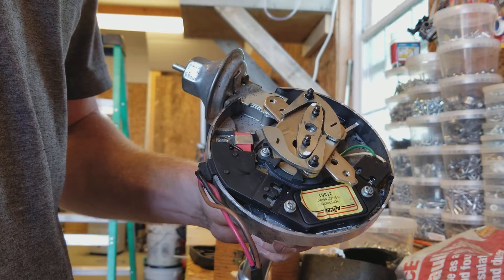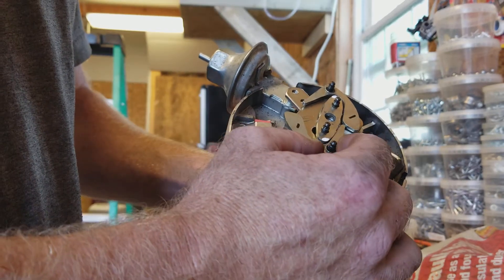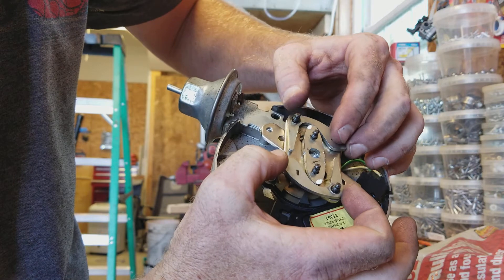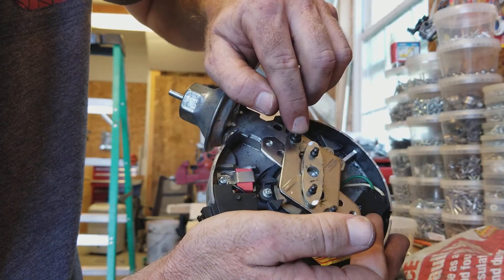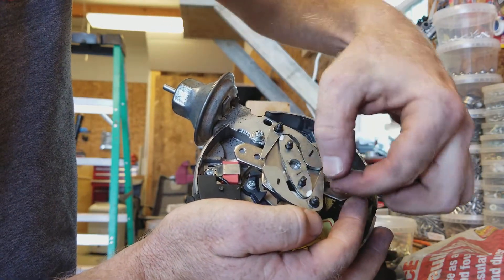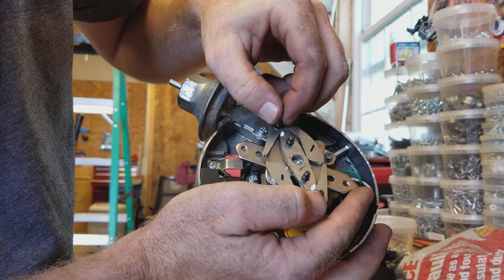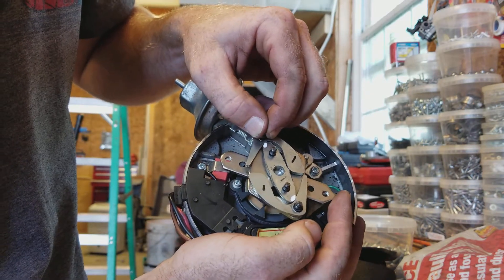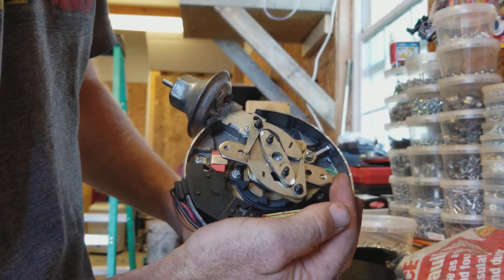How to increase HEI distributor mechanical advance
In this video i explain how to grind material away to increase advance